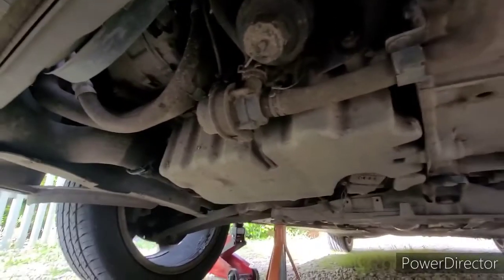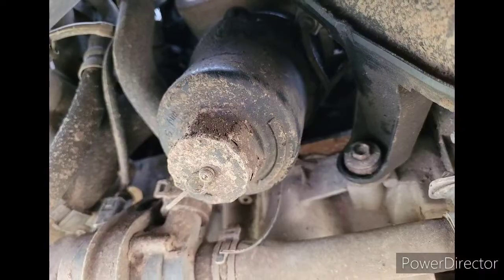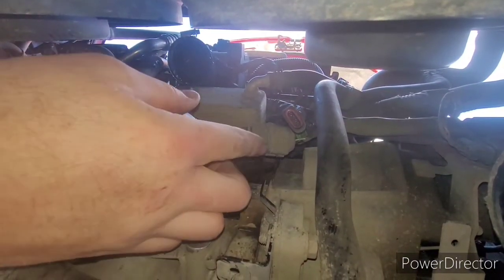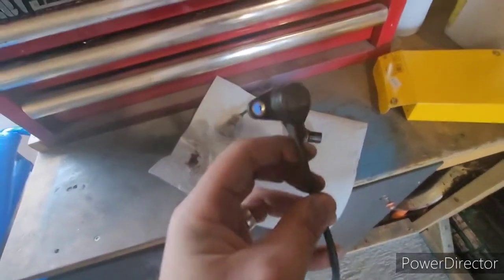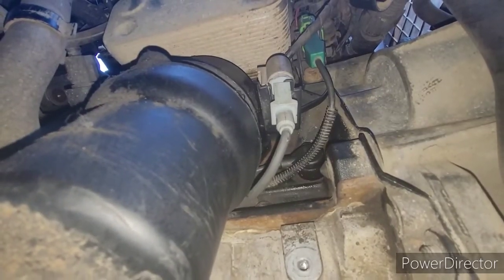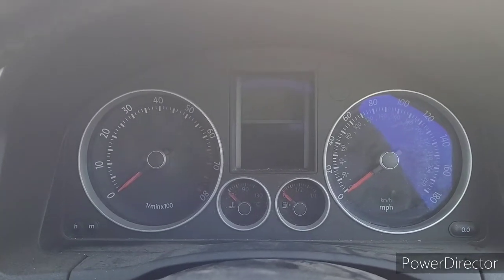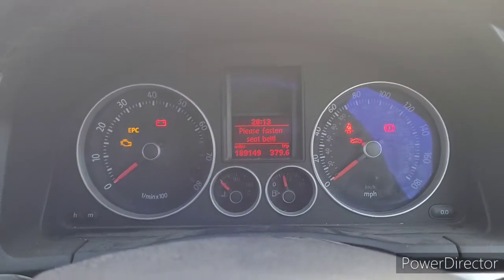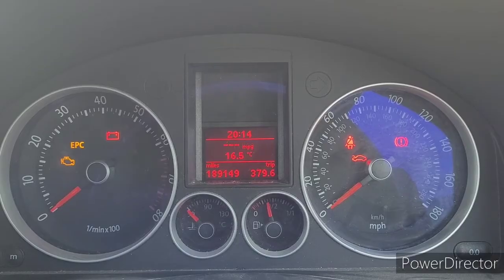VW Golf GTI Mk5 2.0 TFSI - How to - Crank Shaft Sensor Replacement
How to replace a crank sensor on a TFSI engine, this one is attached to a Volkswagen Golf Mk5 GTi but will be the same process for all TFSI 2.0 engines in the same platform like Audi A3, TT, S3 or Skoda Octavia, Seat Leon Cupra / Cupra R

Fault:
- speedo and rev counter sudden drop and reset
- failure to start

Fault code:
- P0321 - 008 (G28 Sensor) implausible signal

Part Number:
- GSF 929VG0331
- VAG 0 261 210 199

Tools required:
- Jack and axle stand
- flat head screwdriver
- 7, 8 and 10mm 1/4 inch sockets etc
- 5mm allen key (long)

Manual used available from